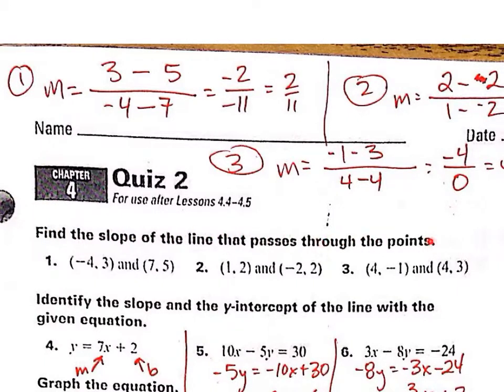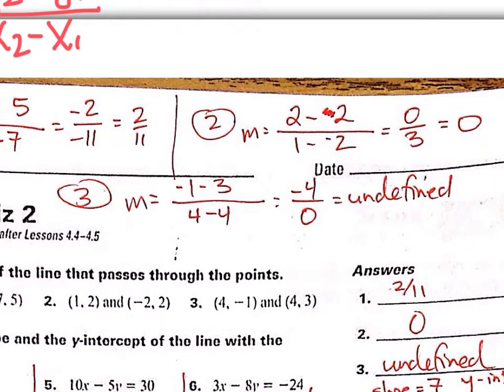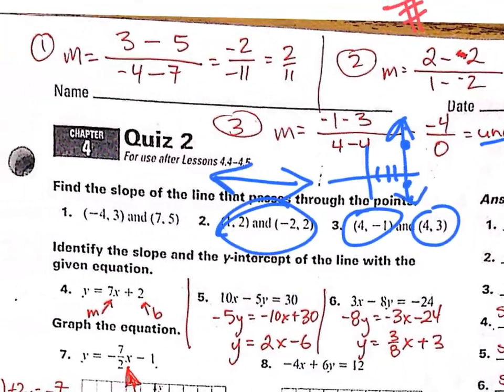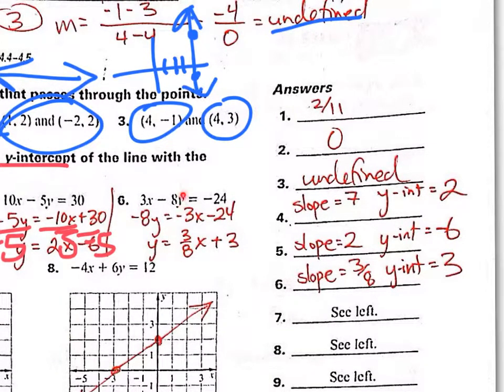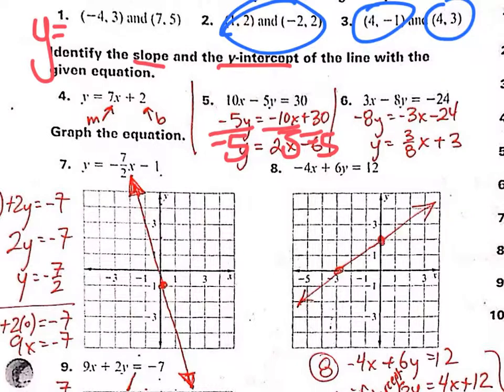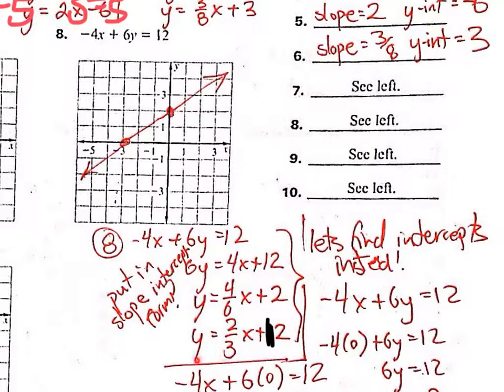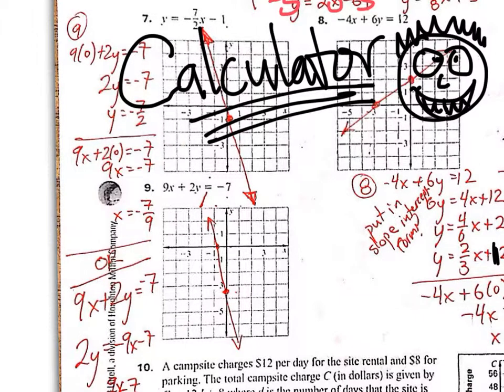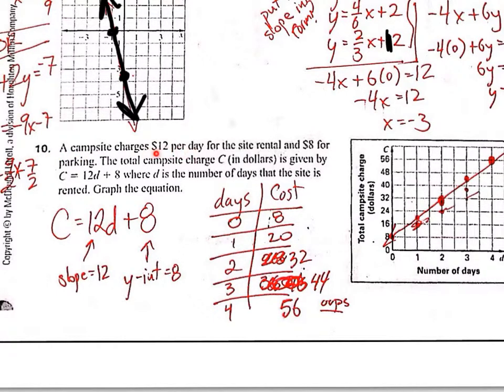Practice quiz Ch4 part solutions